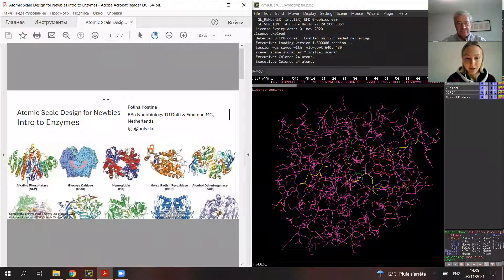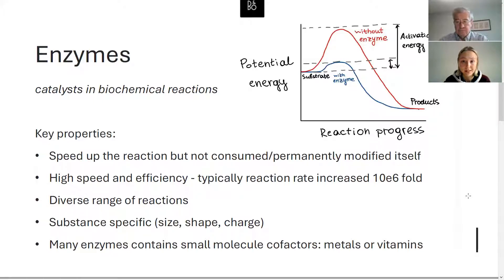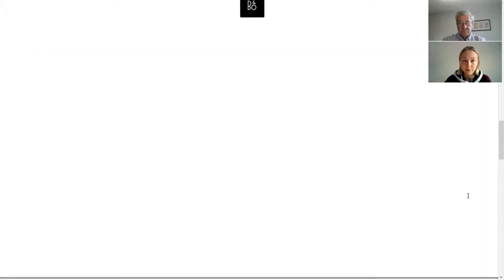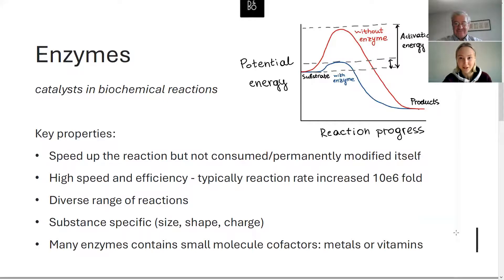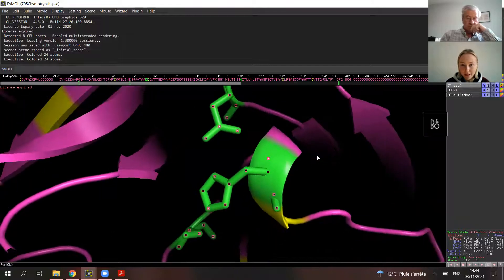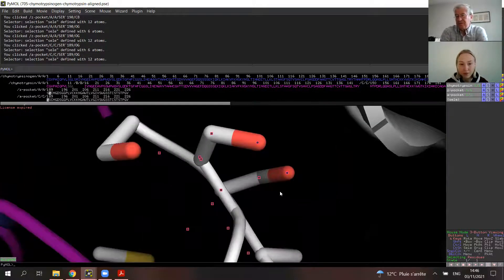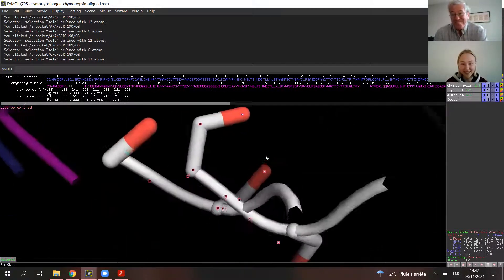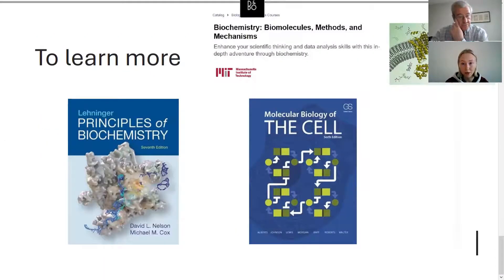Lesson No. 17. Chymotrypsin illustrated with PyMol.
The video lesson designed by Polina Kostina